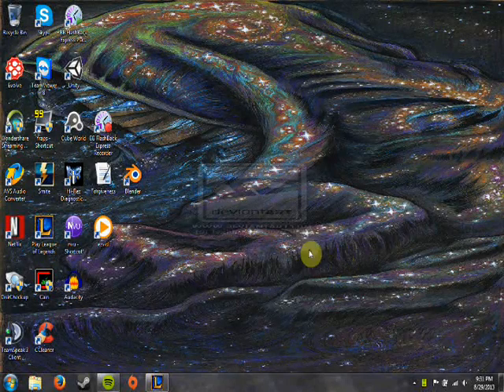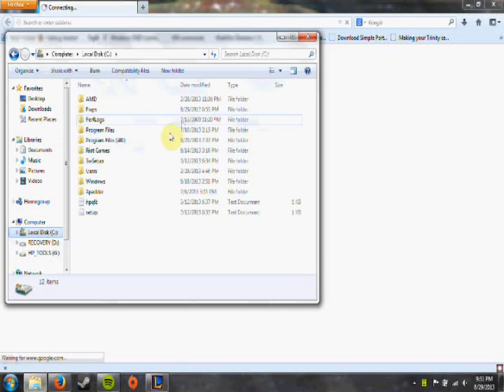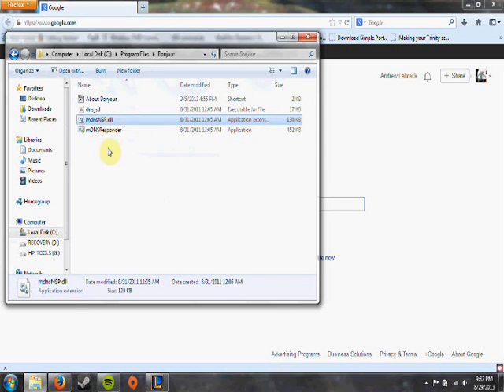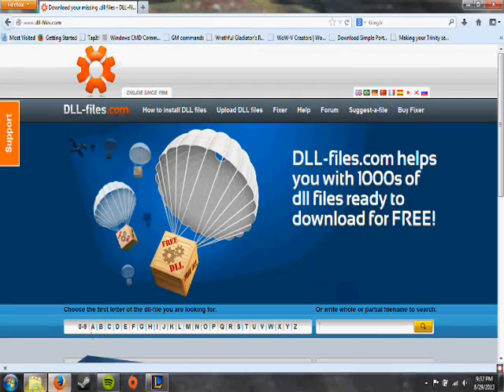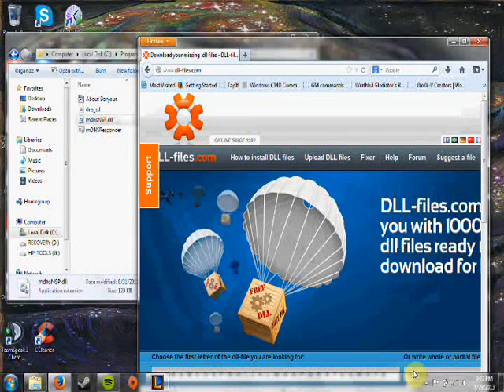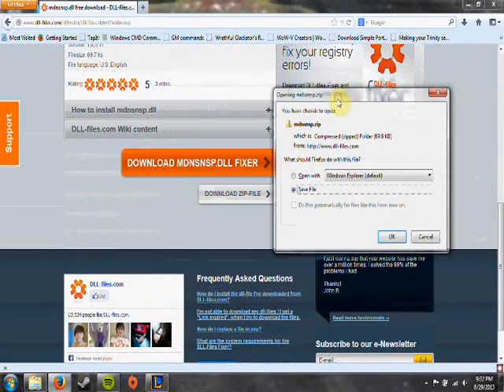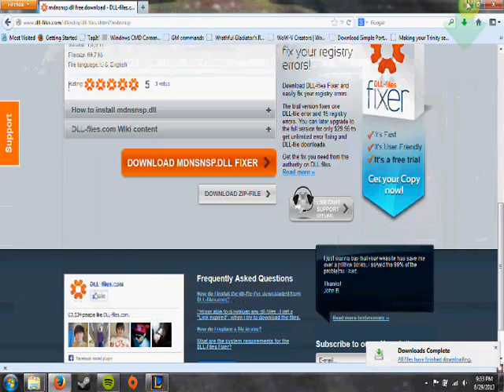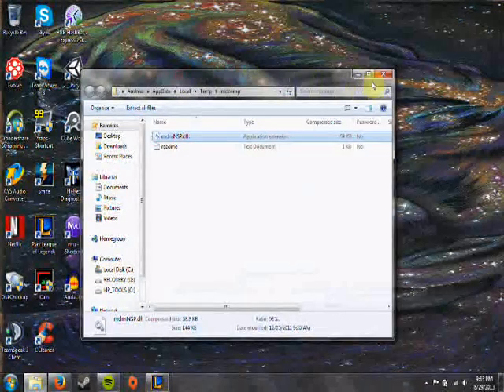Fix to missing dll files!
If your missing or needing to replace a dll file, this site will give you exactly what you need. dll-files.com. Sorry for the annoying background noise...